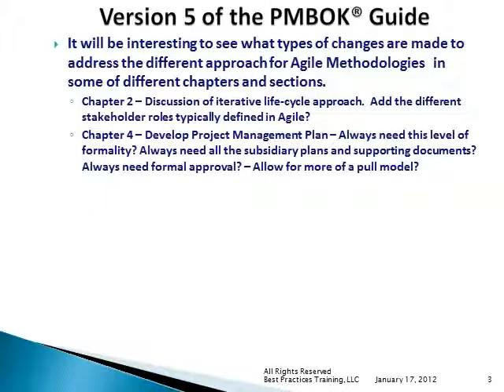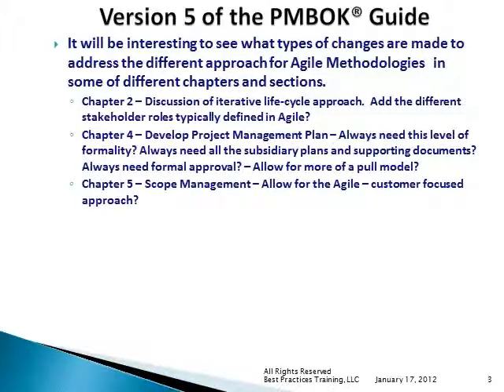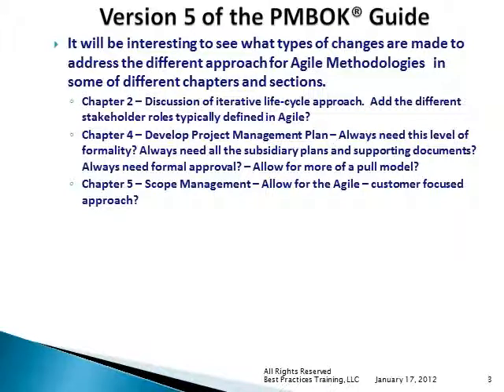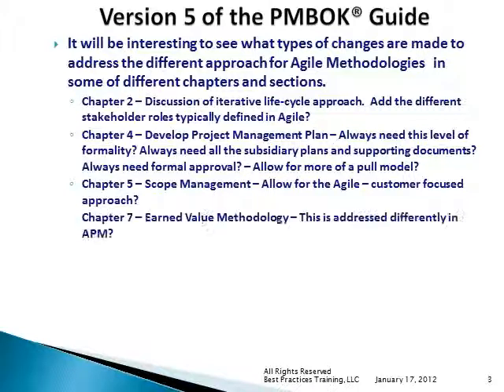Agile Project Mgmt (APM) vs PMBOK Guide - Part 7 - Summary: They DefineTwo Different Approaches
Presentation Made at Washington, DC PMI Chapter - Jan. 17, 2012. "Agile vs. the PMBOK Guide" - Introduction - part 7 of 8 - Summary: APM and PMBOK Guide do describe two different approaches